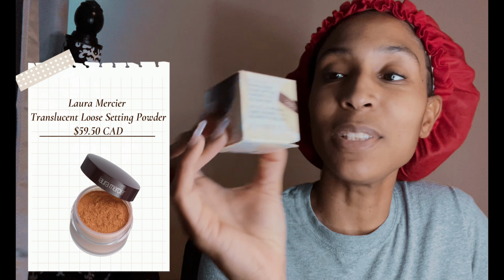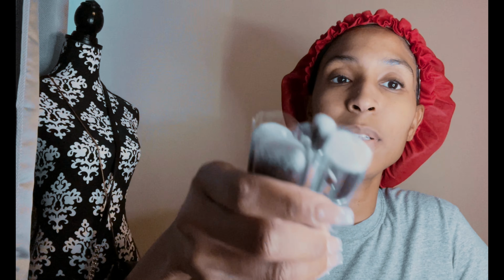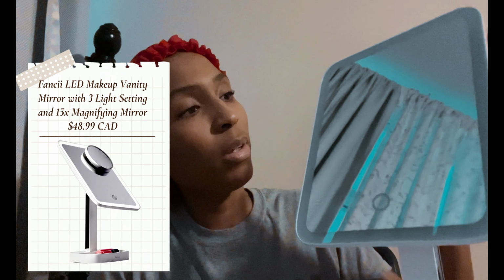VLOG# 7 : My First Time Doing Makeup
Hey Babes! Welcome,

Thank you so much for tuning in, I finally did a beginners makeup tutorial.

God bless! 😘

✨PRODUCTS MENTIONED✨

Luxspire Professional Makeup Palette ✨
Essential Kabuki Makeup Eye Brush Set ✨
Fancii LED Makeup Vanity Mirror